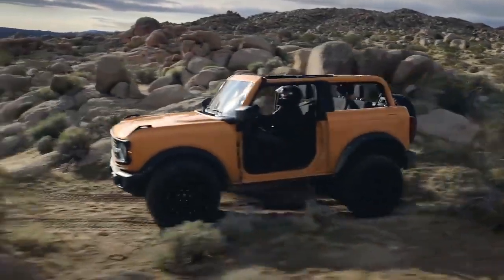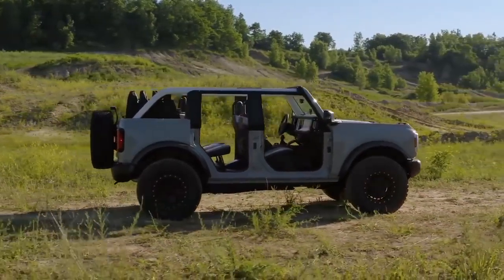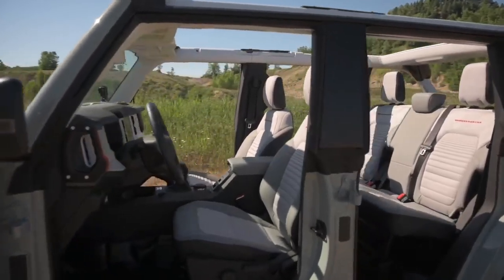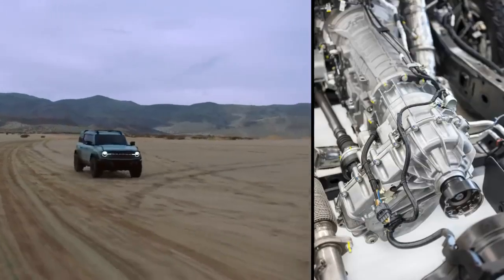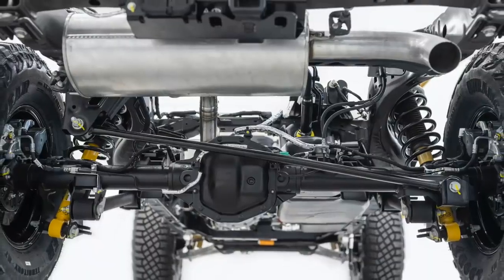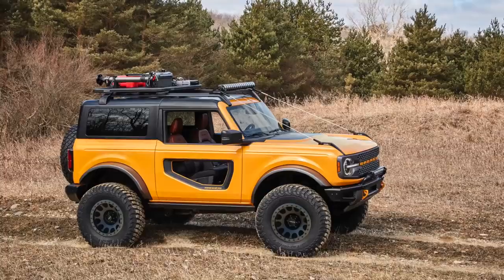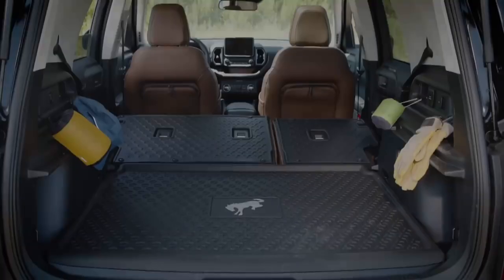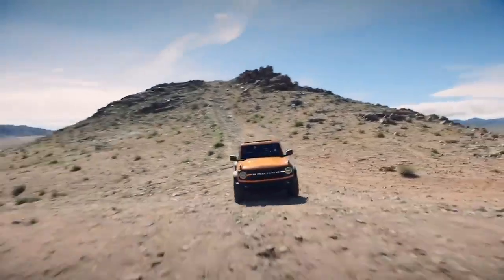2021 Ford Bronco First Look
The Bronco is back with a vengeance and Ford is aiming for heavy-hitting off-road royalty the Jeep Wrangler  and luxury Land Rover Defender

The exterior looks as rugged as we’d hoped.

Overall it’s a mass of boxy squareness that hints back to the Bronco’s heritage.

We absolutely love the headlights, the grille, the vintage badging. I love that the front end maintains the boxiness that the new Defender lost.

Like the Wrangler, Bronco gets hard or soft-top options, and drivers can remove door panels and the roof both of which are stowable onboard. I dig the proportions of the body with the greenhouse. It’s got side-hinged tailgate with good storage in the back. This thing looks great, full stop, and ready for whatever you throw at it.

Inside, Ford takes the less-is-more approach inspired by the first-generation Bronco.  A touchscreen is implemented for infotainment purposes, but there are some knobs and buttons for climate and audio functions. A digital gauge screen comes as an option as well.

The auxiliary toggle switches on the roof might be my favorite feature. There’s even an optional GoPro mount on the dash for those interested in recording their adventures.

Speaking of, let’s get into those powertrain details. The base Bronco gets Ford’s 2.3-liter EcoBoost 4-cylinder engine. (270 hp/310 lb-ft torque – projected numbers). There’s also the 2.7-liter EcoBoost V6 option (310 hp/400 lb-ft torque – projected numbers) if you’re looking for more buck.

A 7-speed manual is available on the 4-cylinder only. But that transmission is a special one. It gets six gears and a special crawler gear for some serious dirt chewing. The 4-banger and the V6 can also come with Ford’s 10-speed automatic transmission.

Two transfer case options are available, one an electronic shift on the fly the other an electromechanical transfer case.

The crawl ratio on a Bronco equipped with that upgraded transfer case and the manual transmission with its special crawl gear is a brain exploding 94.75:1. As my good friend Emme said, that thing will basically drive itself.

Capability wise, the Bronco looks stellar. When properly spec’ed, approach, departure, and breakover angles best the Rubicon and keep in step with Land Rover’s new ultra-capable Defender.

#1 на вкладке в тренде

Step up with your cash and front and rear lockers and a front disconnecting stabilization bar are available as well.

The new Bronco gets an independent front suspension with coil-overs. The rear set up is a solid five-link axle also with coils. Buyers can opt for heavy-duty long-travel Bilstein shocks if they want them.

There is off-road tech galore that we can’t wait to test, including up to seven drive modes, off-road mapping technology, an off-road cruise control called Trail Control, torque vectoring assist on tight off-road turns and one-pedal acceleration or braking for rock crawling precision.

Ford’s offering a bunch of different trim levels with various finish and wheel and tire packages. On the base model, expect a 30-inch all-season tire. The Sasquatch Package, yes, that’s correct, Sasquatch is as beefed up as you can get with 35-inch mud tires. That package is available on one of seven cool-sounding trims including Big Bend, Black Diamond, and Badlands.

So, not only is Ford busting out the Bronco, but the 2021 Bronco Sport’s exploding out of the corral at the same time. The Bronco Sport finally fills Ford’s slightly-larger-than-sub-compact crossover space with something that, at least at first blush, seems worthy of the badge.

Room for five, a base 1.5-liter turbo 3-cylinder engine (181 hp/190 lb-ft torque) or a bigger 2.0-liter turbo 4-cylinder (245 hp/275 lb-ft torque), independent front and rear suspension, and all-terrain 29-inch tires depending on which trim level you choose.

Higher trim levels will offer a twin-clutch rear-drive system with a mechanical locking rear diff and a terrain management system including a rock crawl mode. We’re looking forward to seeing how rugged this thing actually gets.

This little thing looks absolutely great, dare I say pretty similar to the Defender in the front end. As much as we’re excited for the Bronco, we’re very happy to see the Bronco Sport ready to light up this segment.

Deliveries start in the Spring of 2021, but you can reserve a Bronco now online for $100. The base price on the two-door Bronco starts at $29,995 including a $1495 destination fee. Gunning for the Wrangler for sure. The Bronco Sport will start at a lower asking price, $28,155, and arrives later this year.

2 286 комментариев